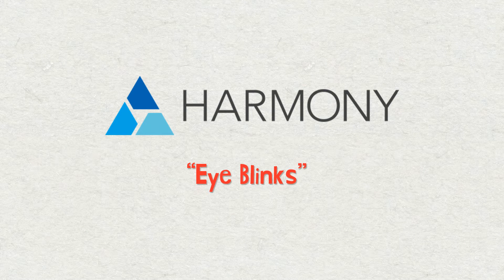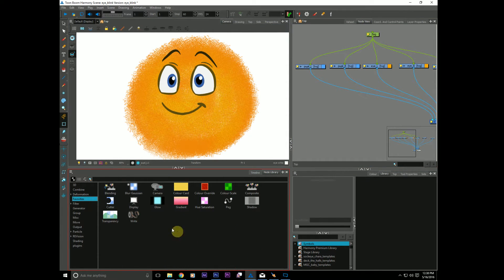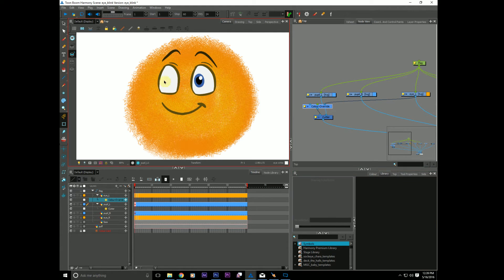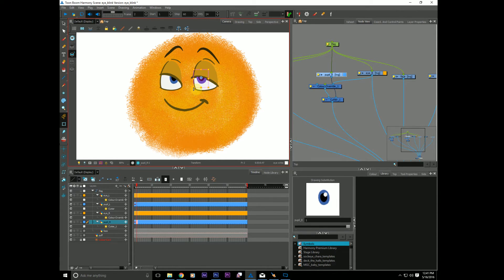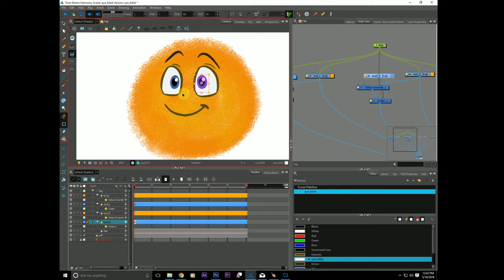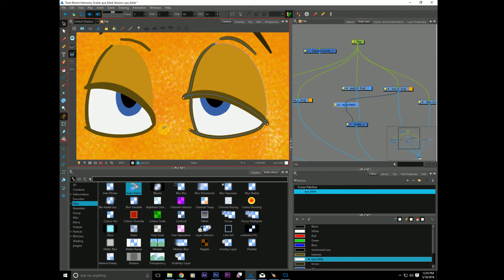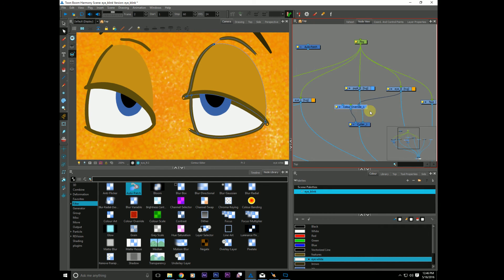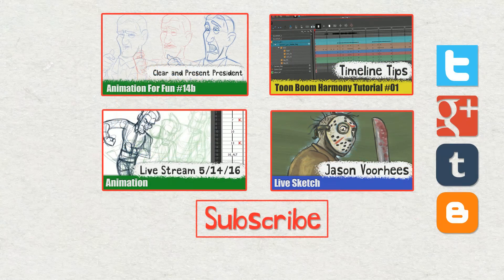Toon Boom Harmony Tutorial #13 - Eye Blinks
Using a Color Override and Cutter, I show you how to build a simple but effective way to create a basic eye blink.

EDIT 12/5/17: I uploaded this scene to my Gumroad store for free. Take a peek at it here: